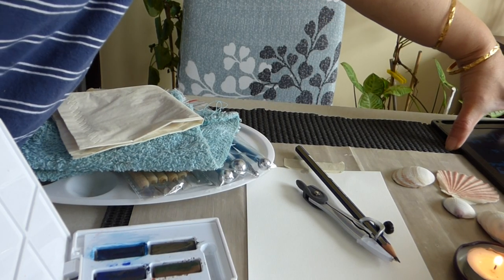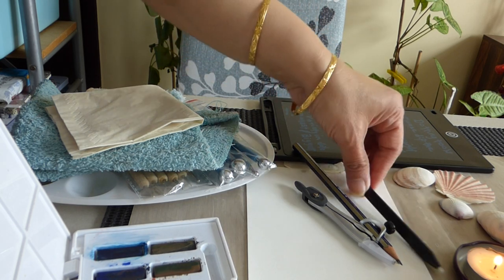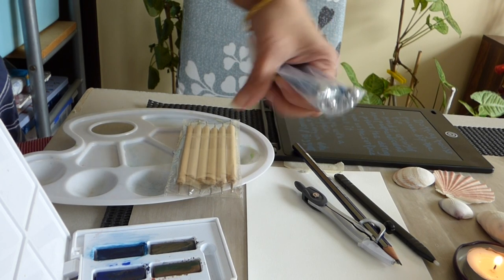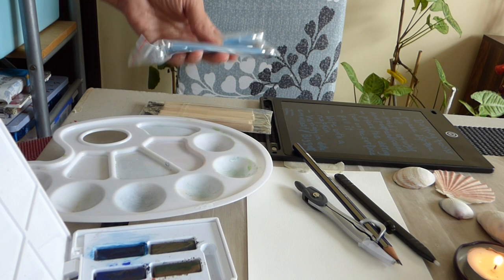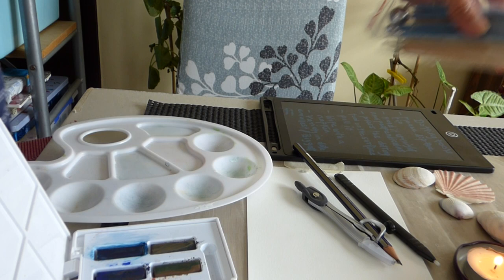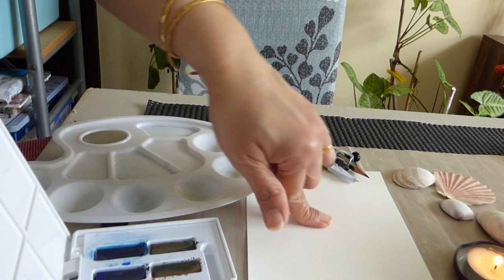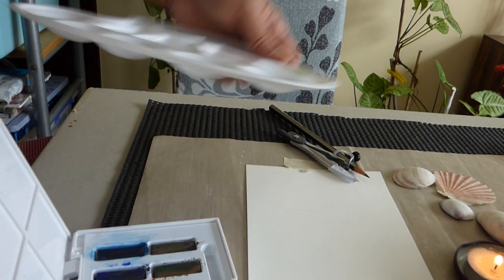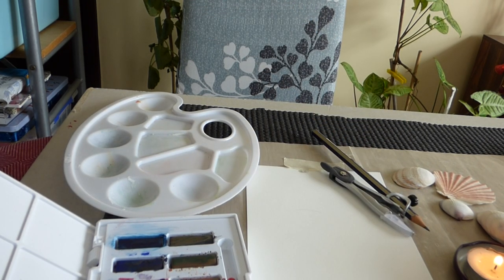Glitter Creations Biz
Hello !!!

Today we are going to Sketch Dotted Mandala.

C"mon to create a beautiful creation with me !!!
Tools required for drawing are there on this video